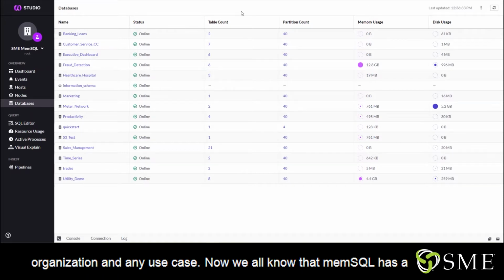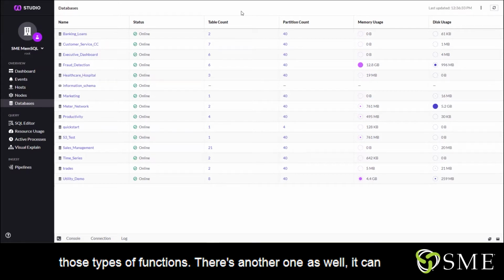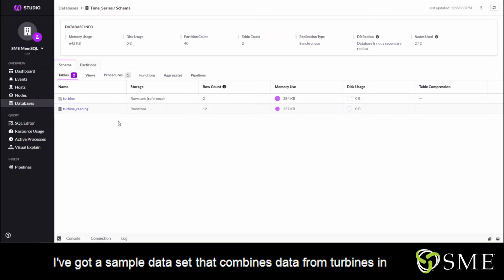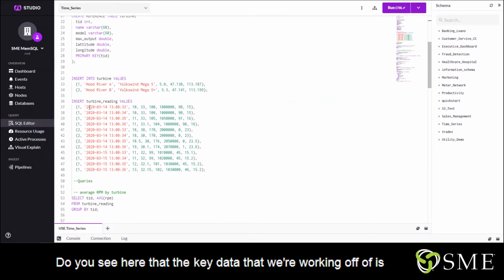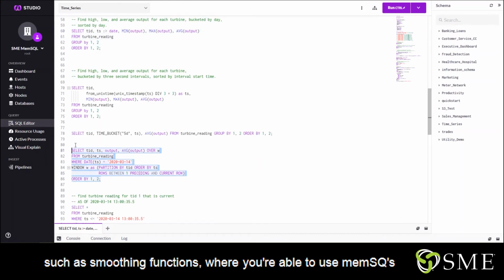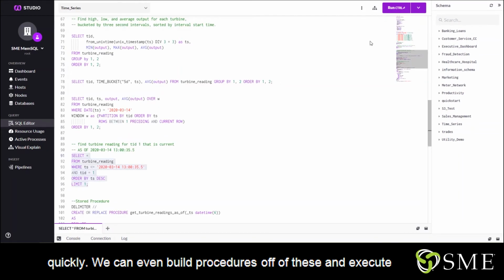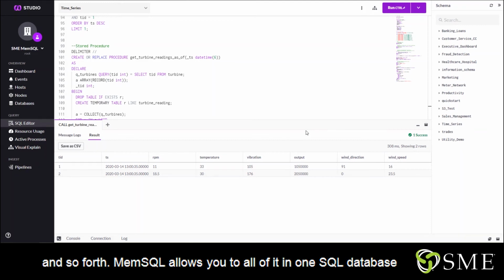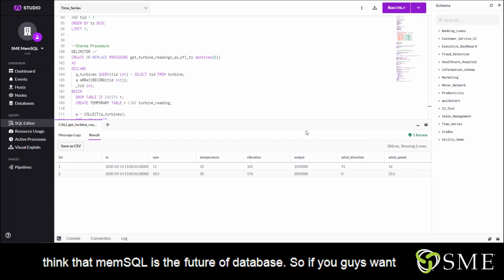SingleStore Time Series for Real Time Data Analysis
SingleStore (formerly MemSQL) has a ton of amazing benefits including being able to take in time series data. And this is important, because for the most part, a lot of companies have time series data, and especially some that are high volume or high speed. Companies need to be able to track those in real time. This is where SingleStore Time Series makes a huge impact.